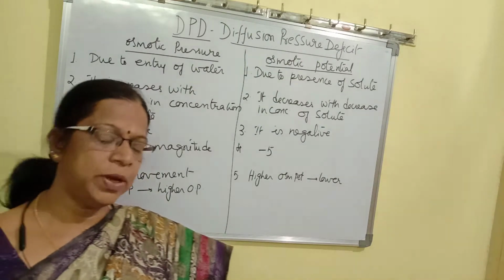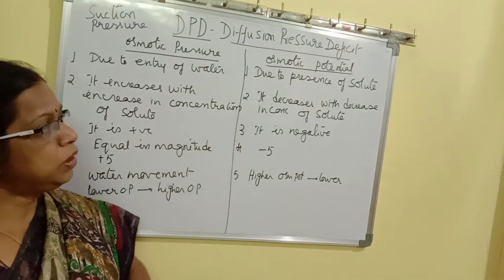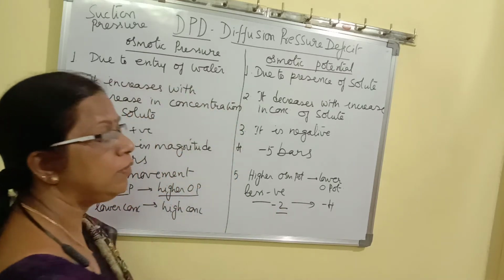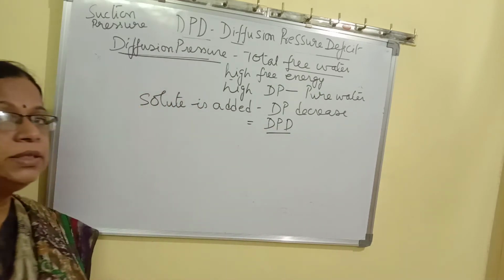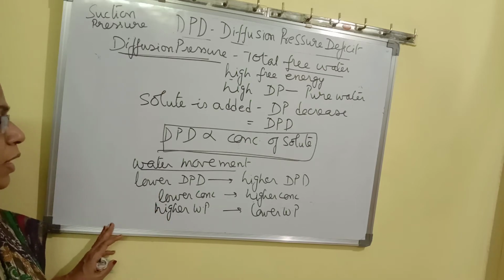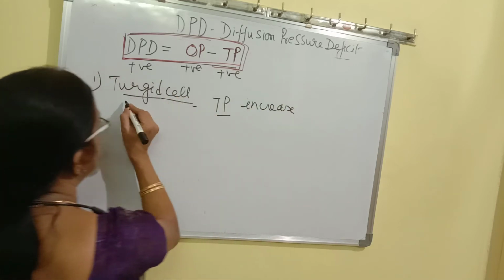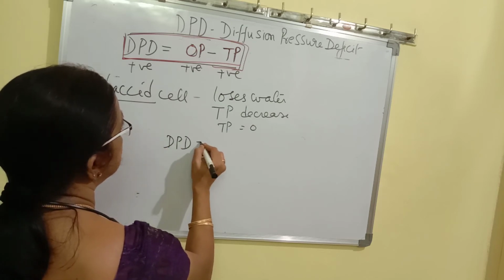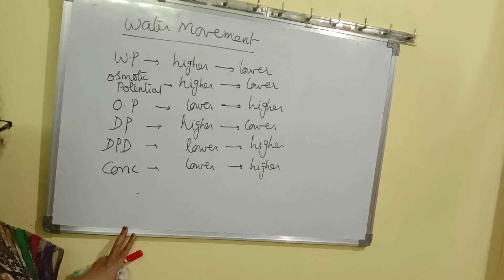NEET BOTANY--Transport in plants -- DIFFUSION PRESSURE DEFICIT (DPD)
DPD components are discussed